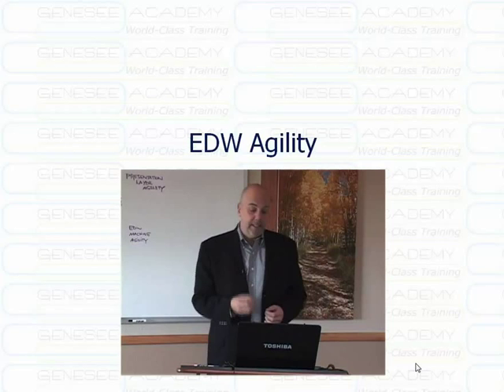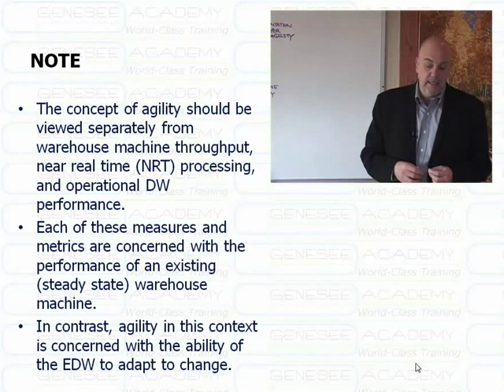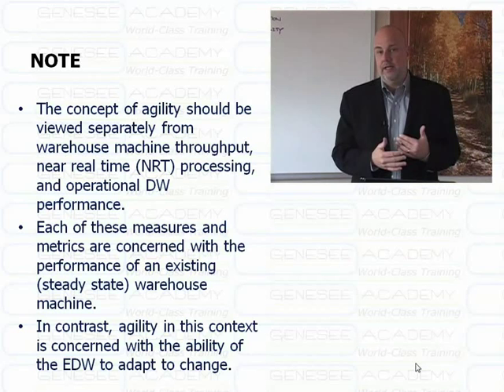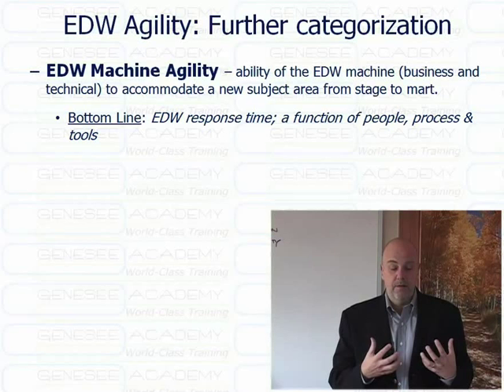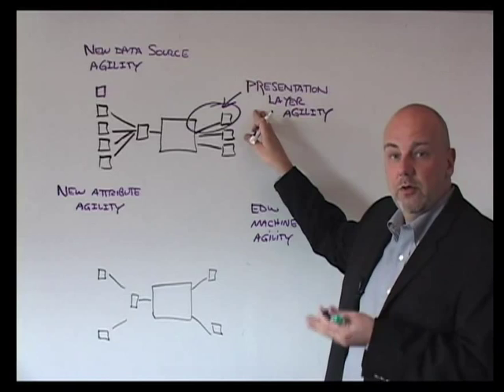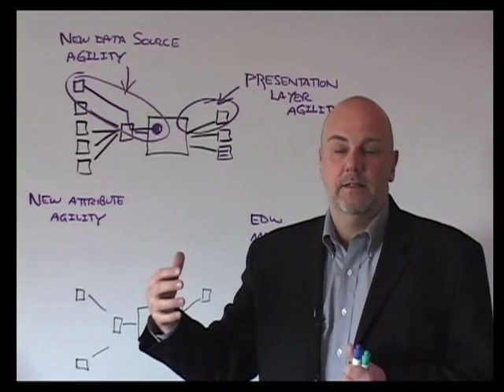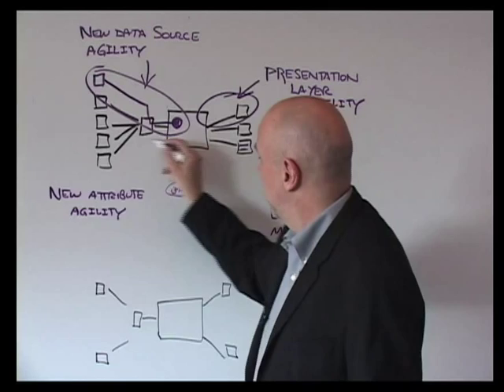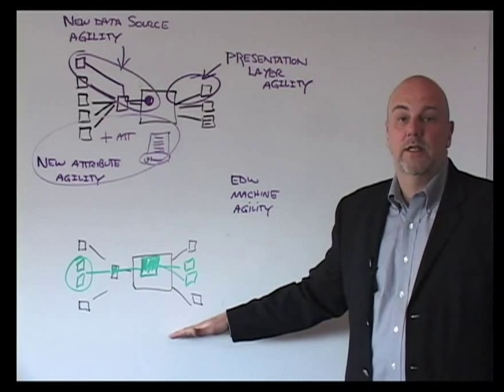EDW Agility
Agility is still a big topic in data warehousing today.  This video lesson defines DW agility and describes the various categories of agility that relate to DWBI programs.